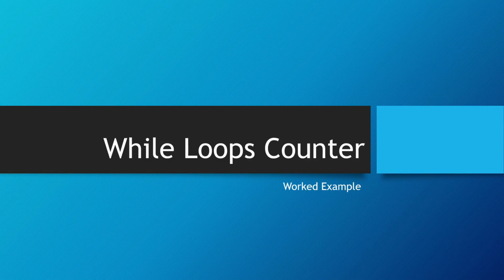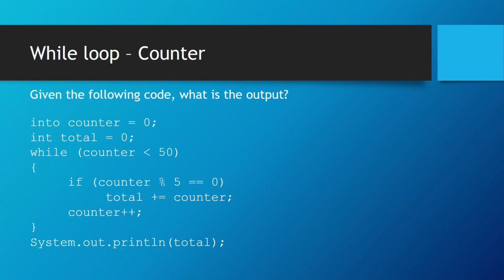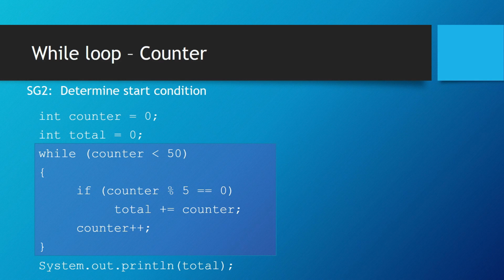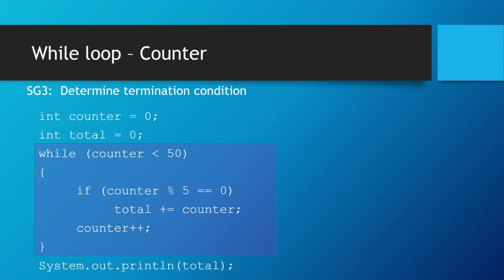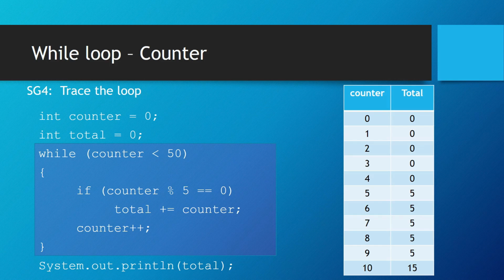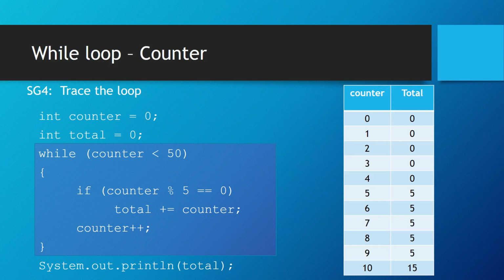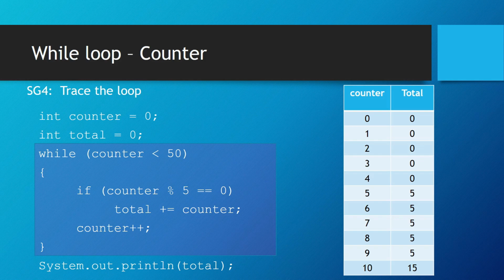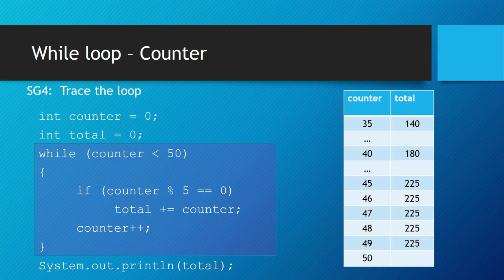While Loops Counter